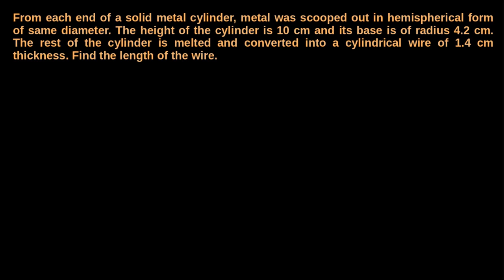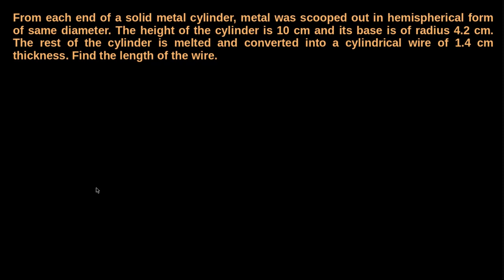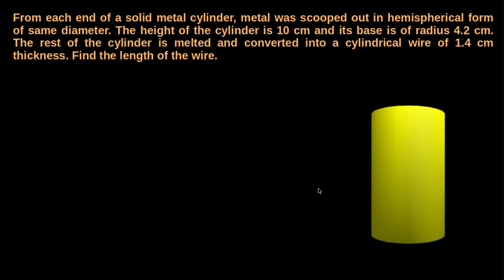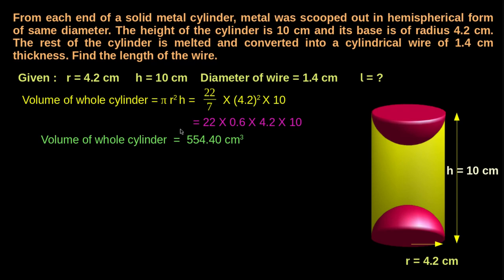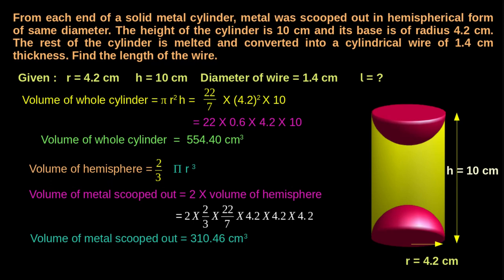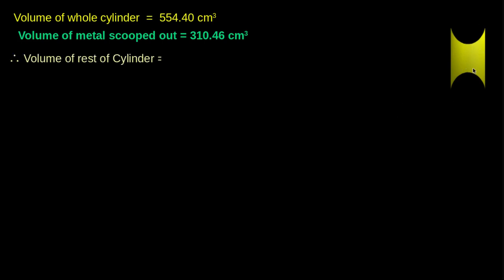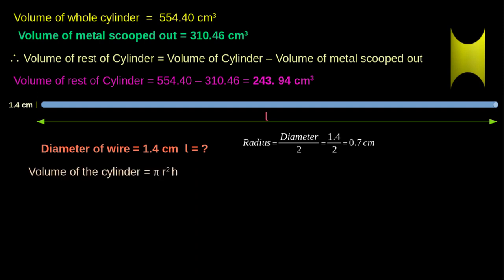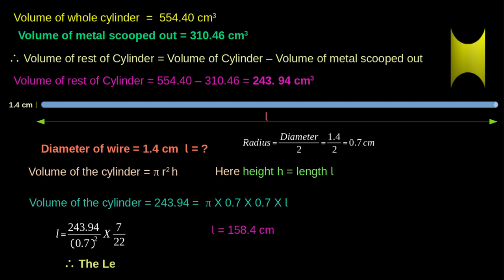Application problem on combination of solids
Application problem on combination of solids of class 10 CBSE & Karnataka state board